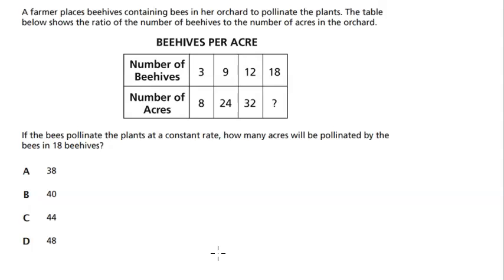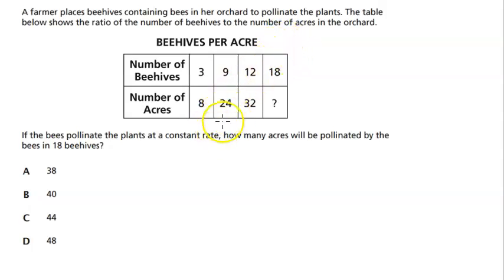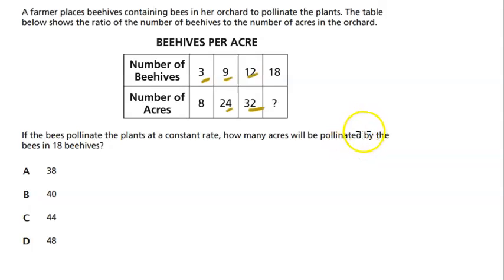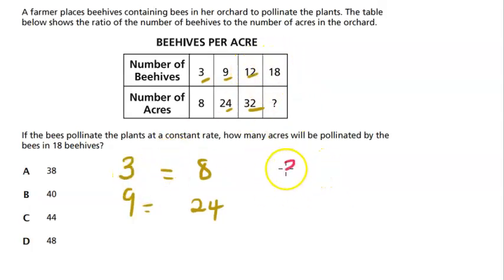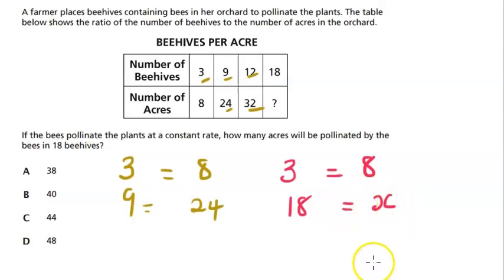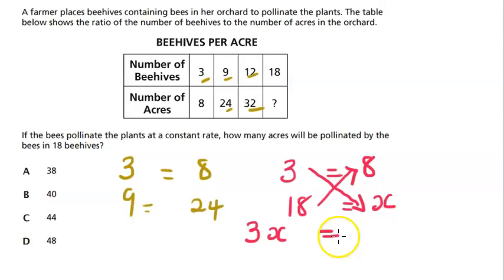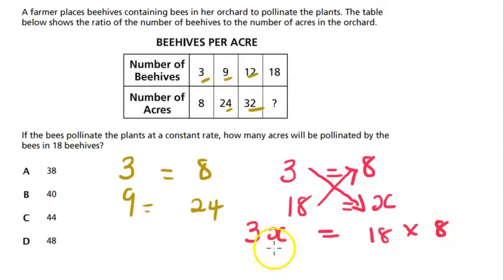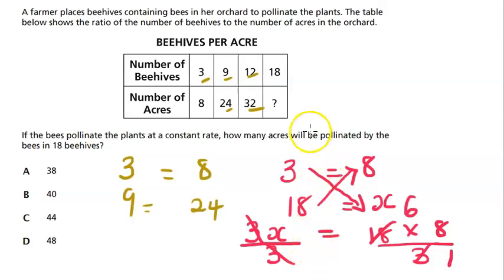3 minutes math- Ratio and Proportion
Get Access to our math tutorial bundles for improved understanding and grades

Benefits

Gain mastery with our easy-to-understand video lessons
Practice consistently with quizzes/mock tests

Math Mastery Bundle for excellent results in common entrance

Learn everything basic operations (Addition, Subtraction, Multiplication, and Division)